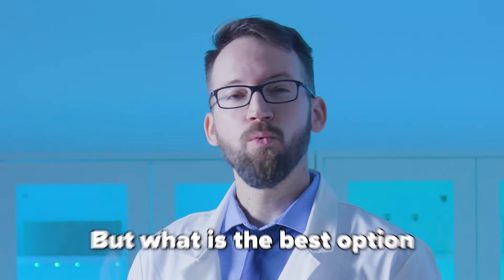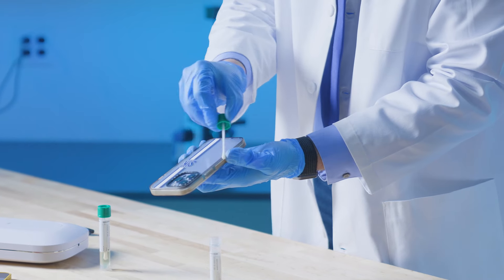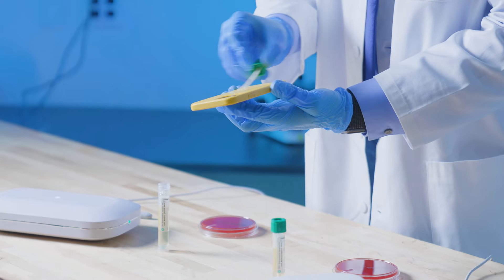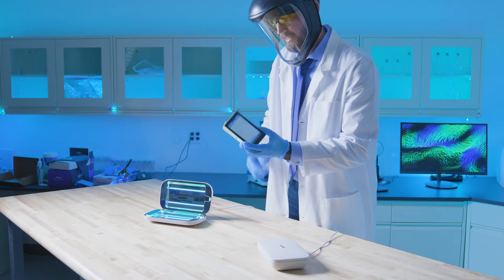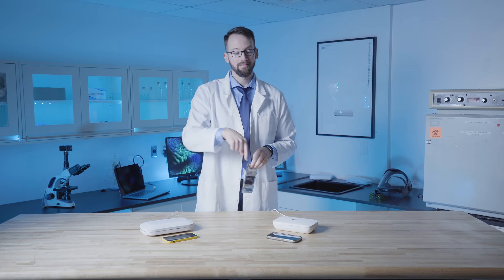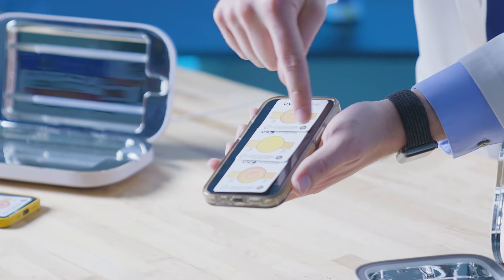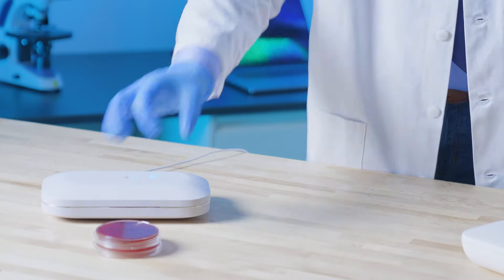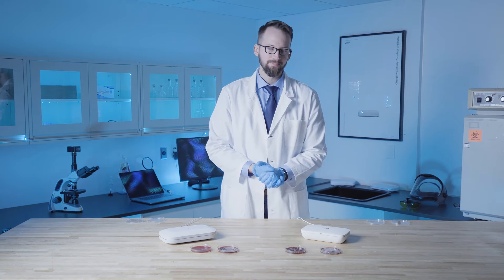PHONESOAP vs Phoneysoap | Pt. 1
We don't just claim to be the best UV sanitizer on the market...We know we are!

In this video we prove that we aren't afraid of any competitor and are ready for head to head combat.